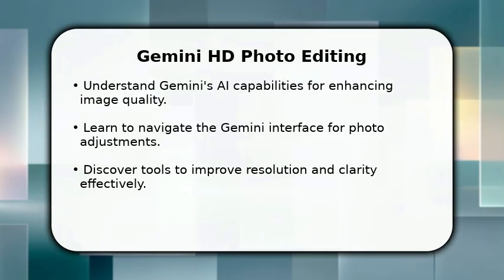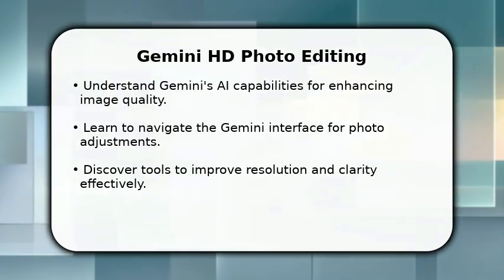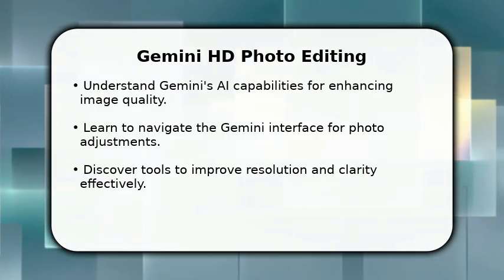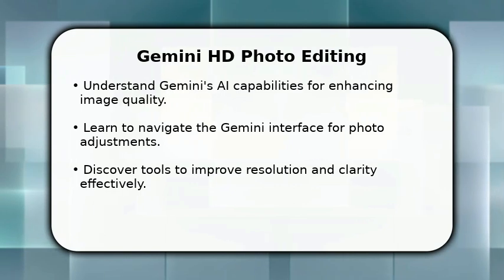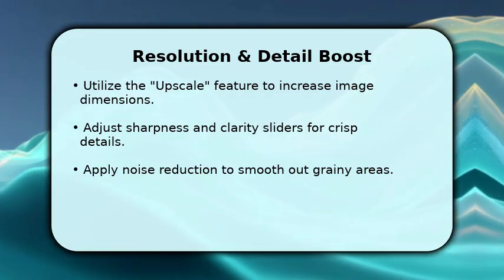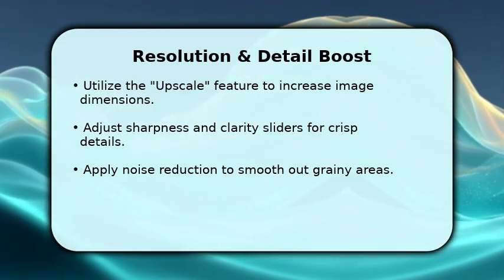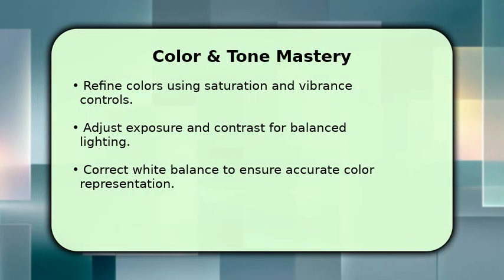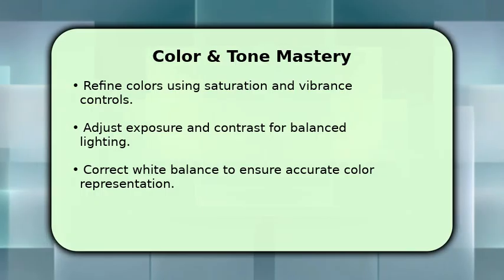How To Gemini Photo Editing HD Quality - Step By Step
In this comprehensive video, we will guide you through the step-by-step process of using Gemini photo editing software to achieve high-definition quality results. From importing your photos to applying advanced filters and effects, we'll cover everything you need to know to take your photography skills to the next level. Whether you're a beginner or an experienced photographer, this video is perfect for anyone looking to improve their photo editing skills with Gemini.